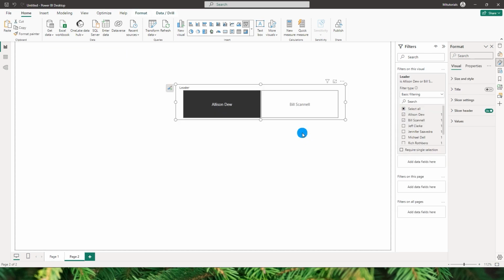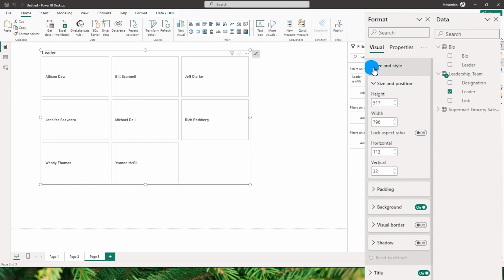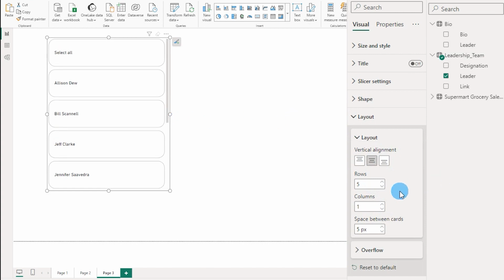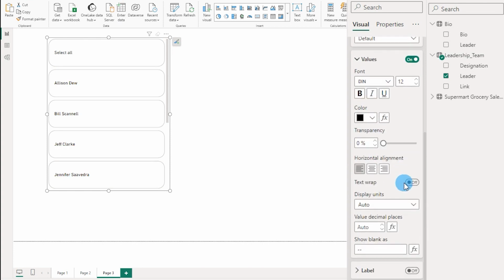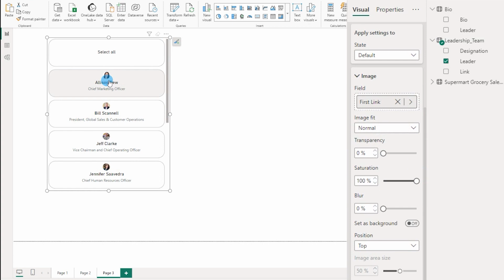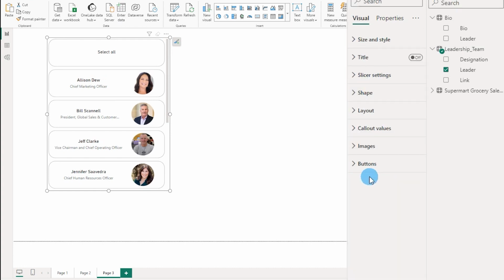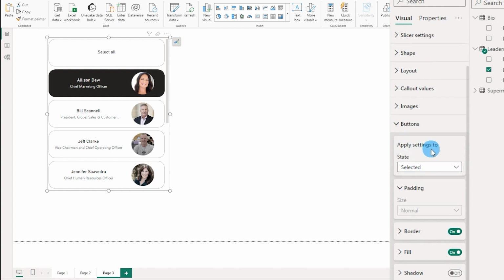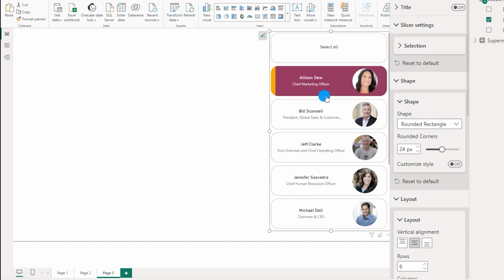🚀 NEW Button Slicer in Power BI is just WOW 🎯 | MiTutorials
🚀 Get ready to elevate your data exploration game with Power BI's groundbreaking innovation - the Button Slicer! 🎉 In this tutorial, we dive into the November upgrade, introducing the Button Slicer, a game-changer that redefines customization and user-friendliness in data visualization.

🔍 Key Features Unveiled:

Customize the shape and appearance with unprecedented control over corner radius.
Adjustable grid layout for dividing designs into rows and columns with pixel-perfect card spacing customization.
Overflow styles with Pagination or Continuous scrolling in vertical or horizontal direction for enhanced design flexibility.
Revolutionary alignment and format properties, spotlighting crucial information using the Label feature.
Infuse buttons with images using the Image control, unleashing endless possibilities with URL images.
Interactive states for engaging designs with on hover, on press, and selected options for responsive interactivity.
New formatting settings open a world of versatility, ushering in a new era of data visualization.

📈 Upgrade Your Data Visualization Skills:
Join us as we explore the endless possibilities and enhanced features of the Button Slicer, and stay tuned for more Power BI updates, enhancements, and features that will reshape the way you visualize and analyze data. Don't miss out – hit play now! 🚀💡